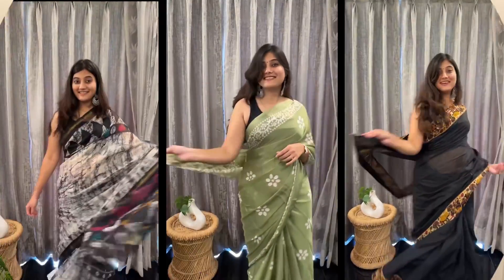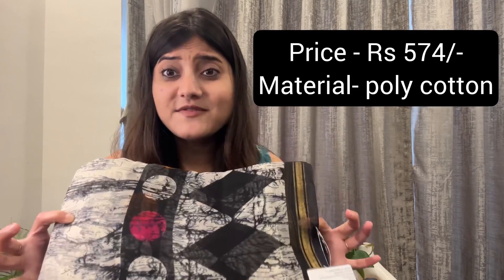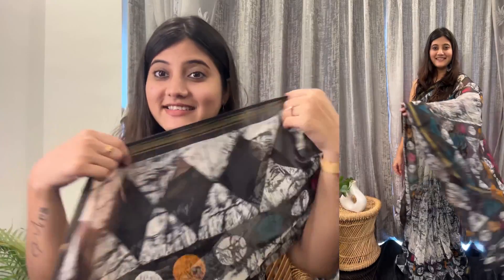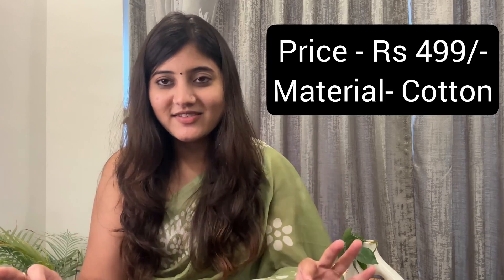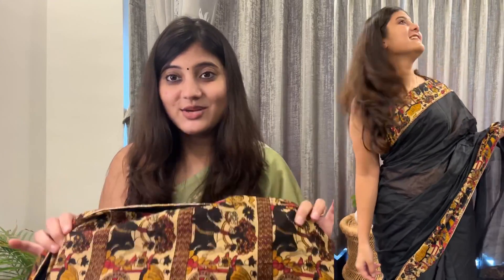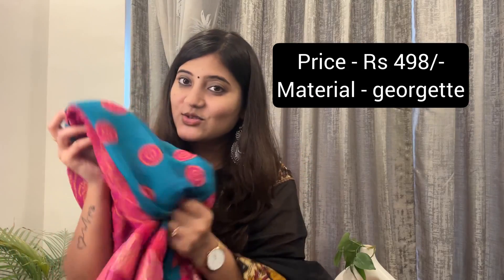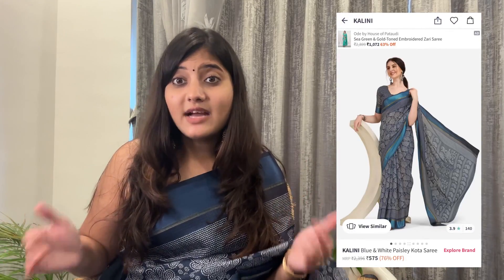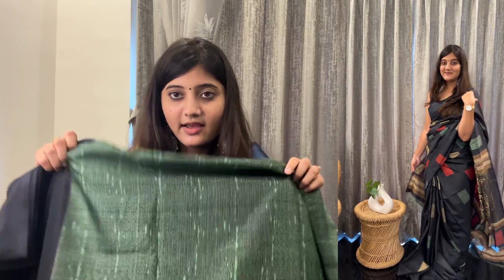Myntra Rakhi/Shravan Special Saree Haul | Affordable Festival Saree Haul